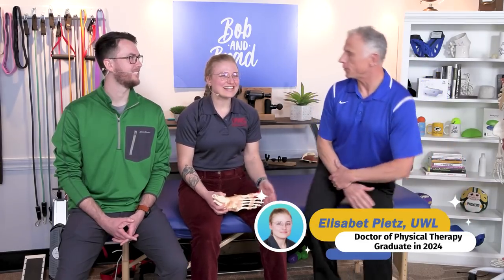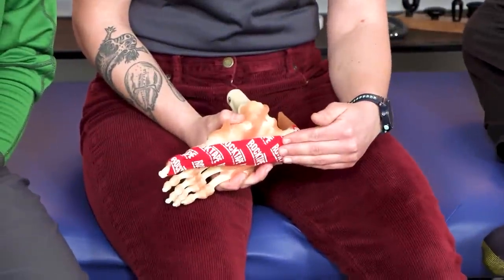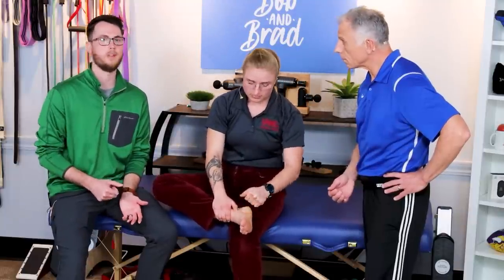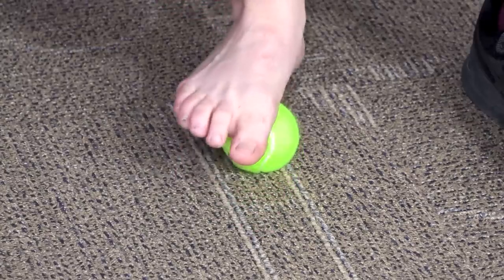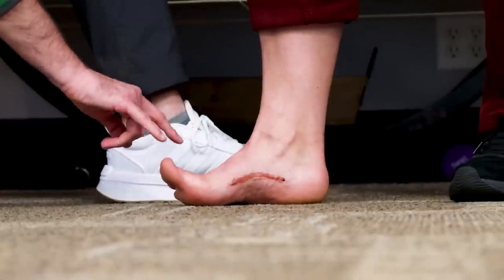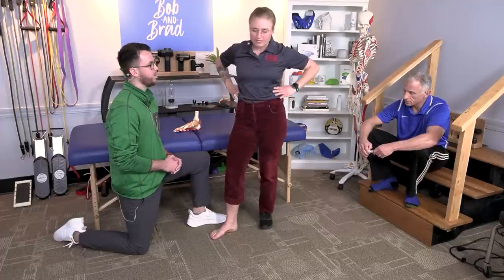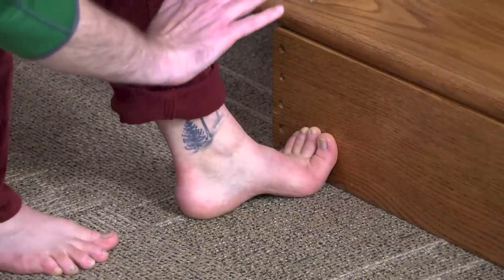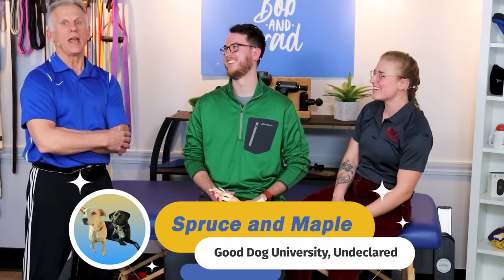Plantar Fasciitis, 4 Things You Must Do To Stop The Pain!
Brad and guest speakers from the University of Wisconsin-La Crosse, Doctoral Graduates of 2024 discuss 4 things you must do to stop plantar fasciitis pain.

0:01 Intro
0:33 Foot Demonstration
1:40 Morning Routine
2:07 Fist Massage
2:56 Big Toe Stretch
3:21 Ankle Pumps
3:42 Ball Massage
4:22 Muscle Building
4:40 Short Foot Exercise
6:07 Shoe Inserts
7:04 Calf Stretch
8:04 Outro

Featured Products

1) Stretch Strap

We are giving away a Bob and Brad Stretch Strap!

Discount: Check out the Stretch Strap on Amazon for a special limited time discount!